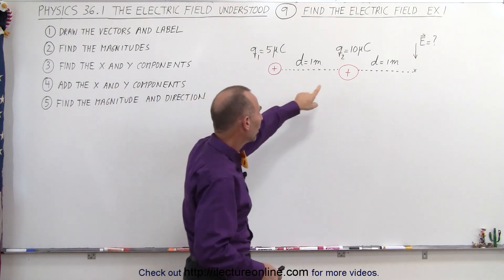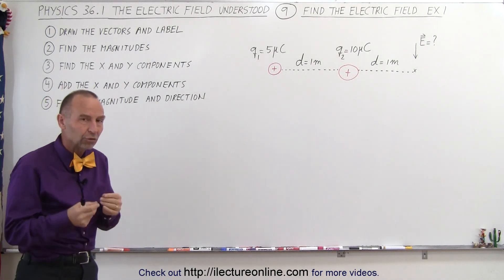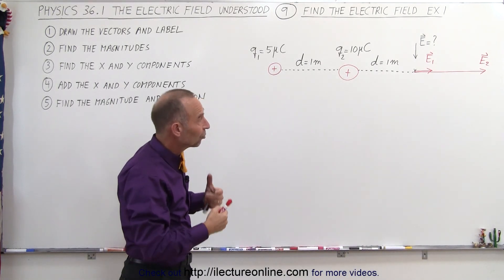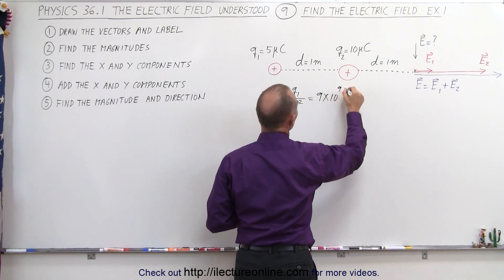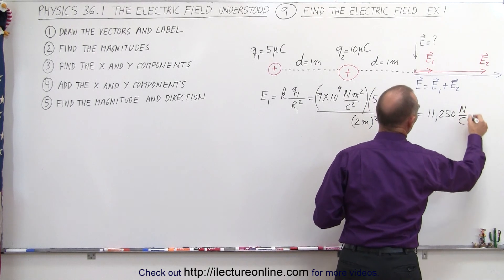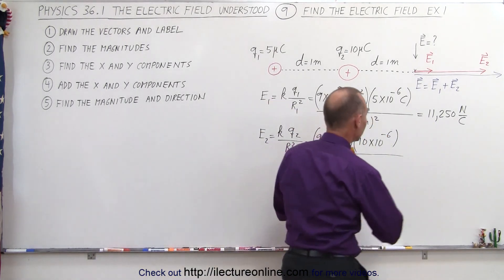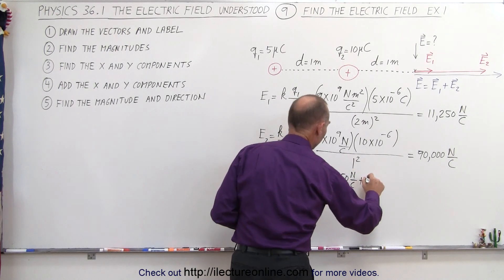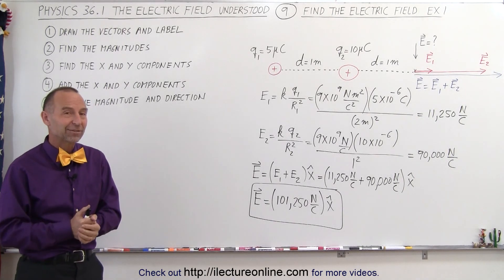Physics - E&M: Ch 36.1 The Electric Field Understood (9 of 17) Find the Electric Field Ex. 1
In this video I will find the electric field, E=?, at a point d=1m linearly away from q2=10uC a distance d=1m away from q1=5uC.